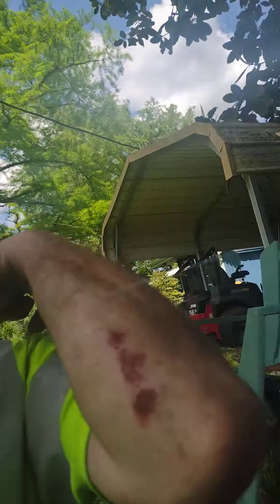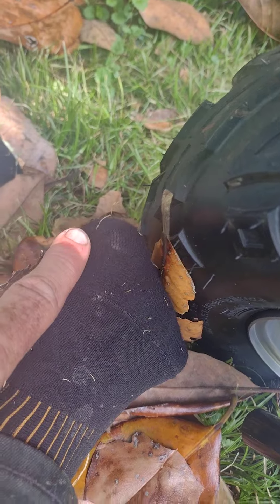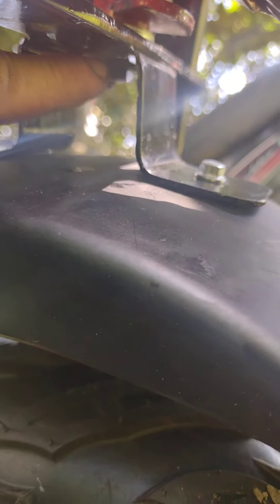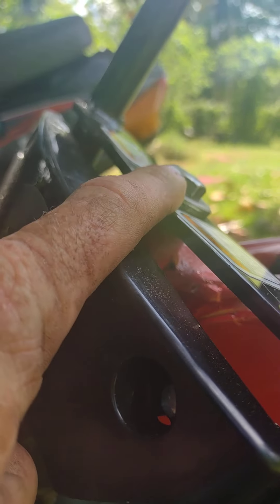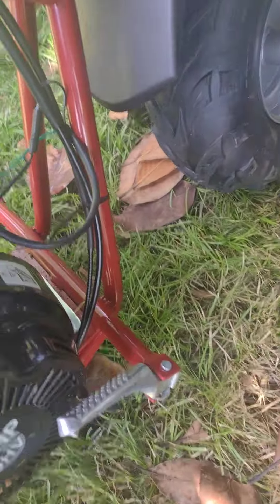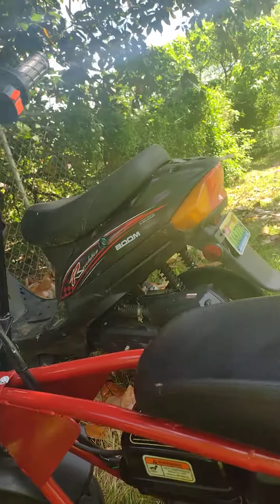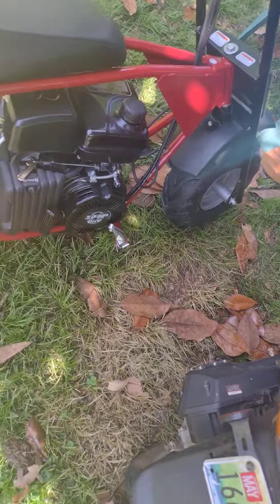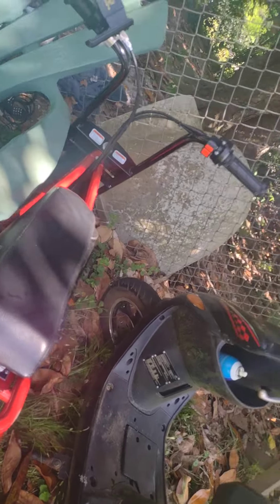we give you update on how me and mini bike are doing after accident and we explained how this happen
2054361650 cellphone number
fan mail
scooter hardin